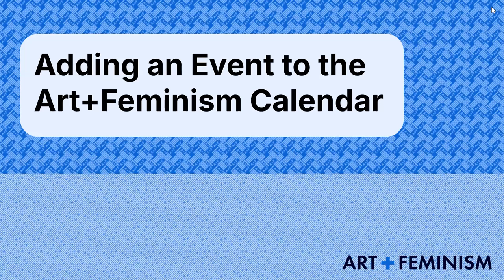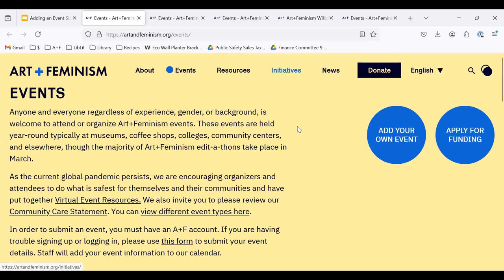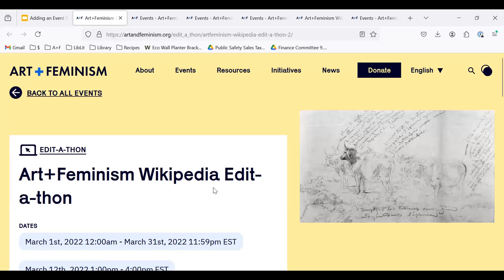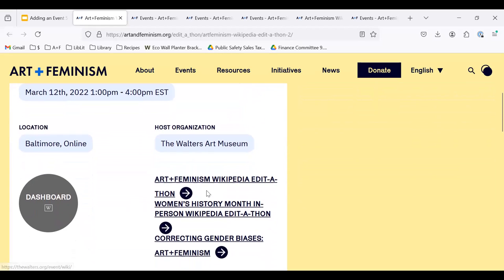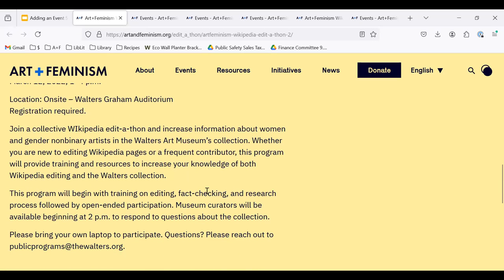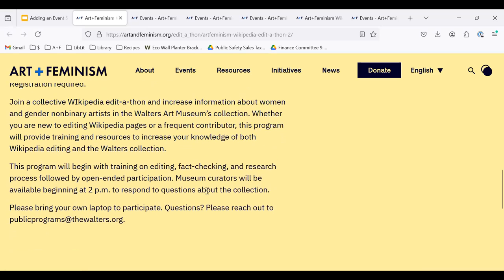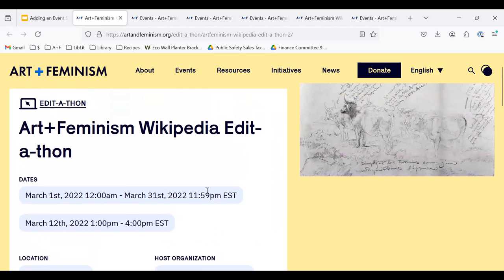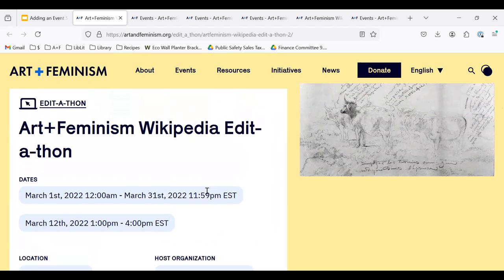Adding an Event to the A+F Calendar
0:00 Introduction
00:12 Events Page and Calendar
00:40 Example Event Listing
02:10 COVID Policy and Contact Information